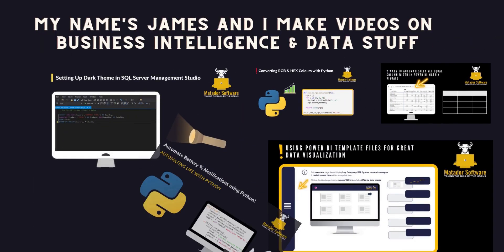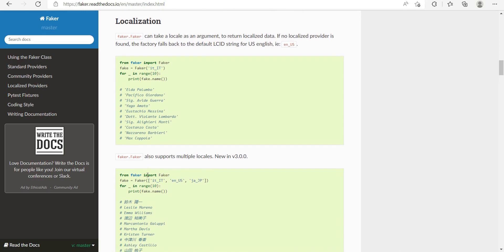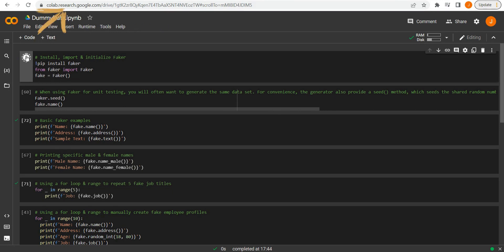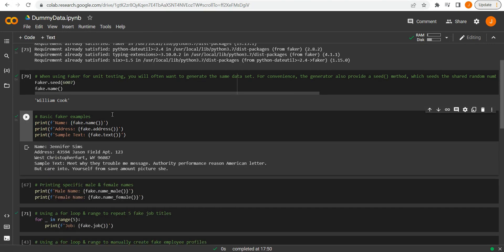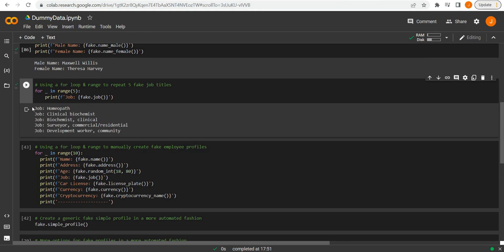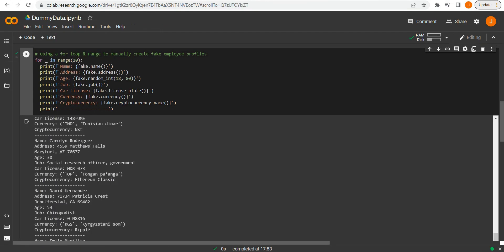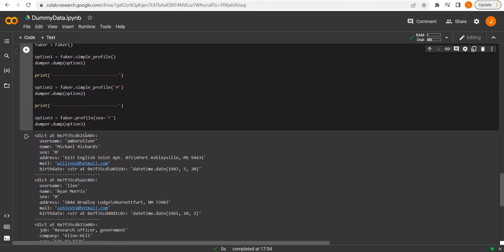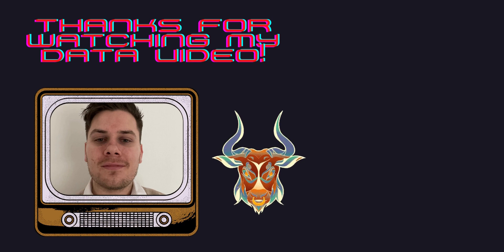Generate Mock Data Using the Python Faker Package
In this short tutorial, you will learn how to generate dummy data by using the Python Faker package. This could be useful for populating and testing databases, training models or creating content.